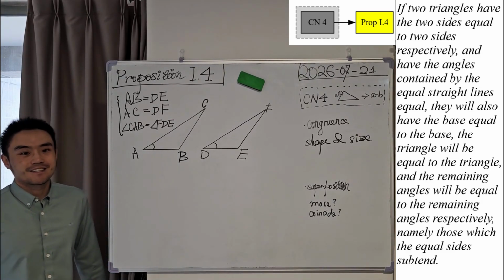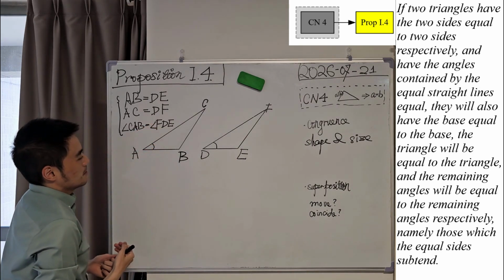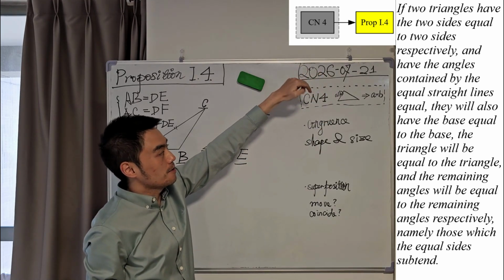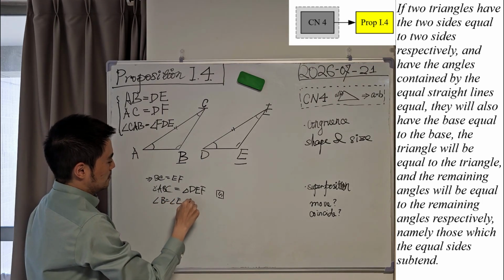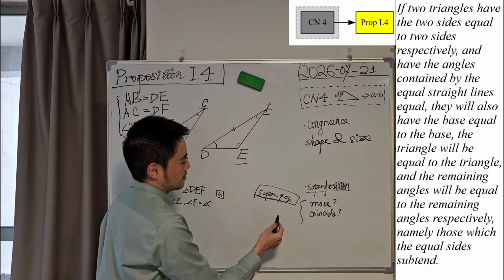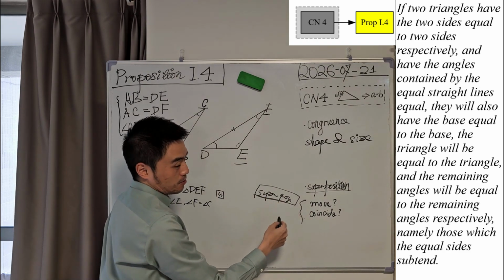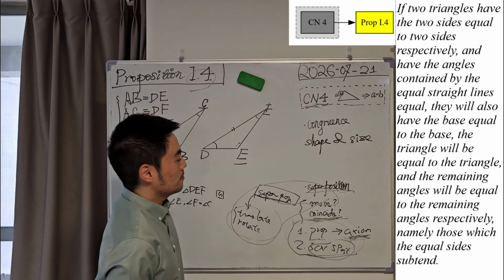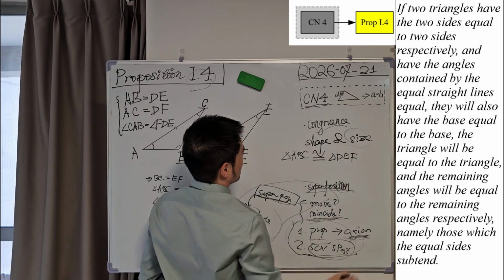Book I: Proposition 4 - Triangle Congruence Theorem (SAS)